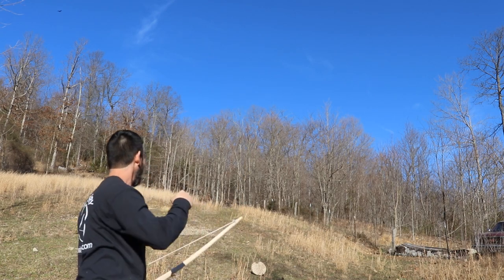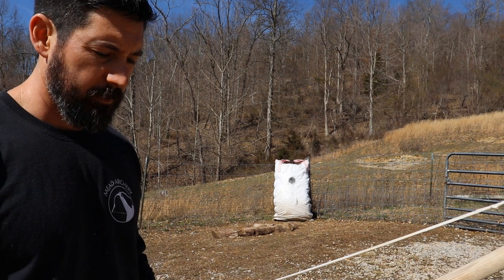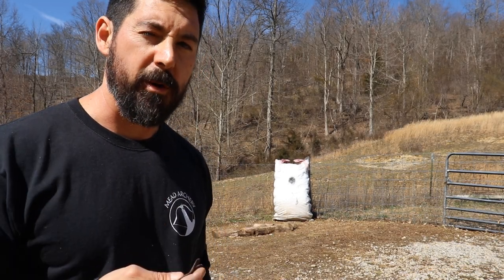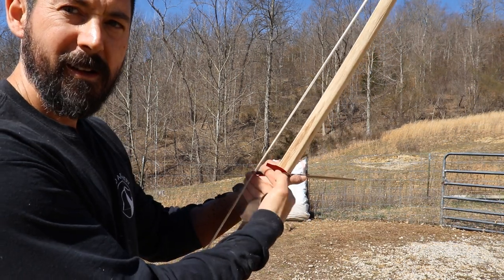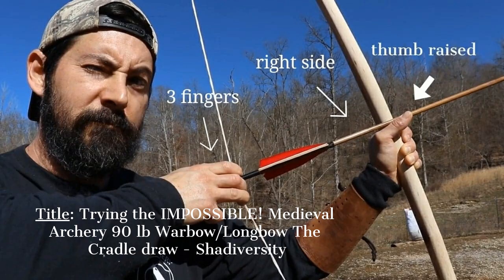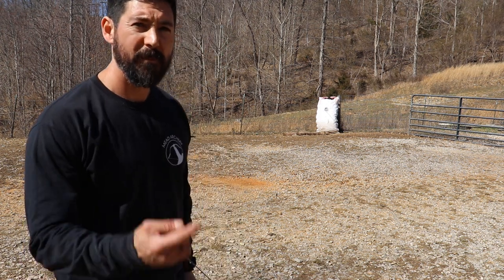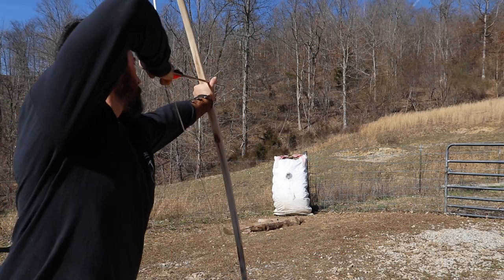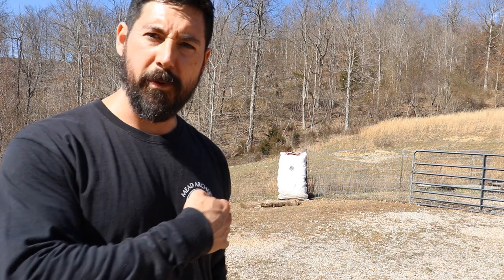Accuracy Medieval Warbow/Longbow using modified draw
Shooting a Warbow on the "WRONG" Side! The cradle draw as demonstrated by Shad with Shadiversity. I continued to practice on my technique and accuracy for a day or so and here is what I came up with. It is becoming more fun and natural i even had a go with a flying target! Does anyone still think this is IMPOSSIBLE? haha Enjoy!

Warbow in this video made by me out of hickory and pulls just over 91 lbs at 33 inches and just under 85 lbs at 31 inches

More Mead Longbows action on Instagram @meadlongbows